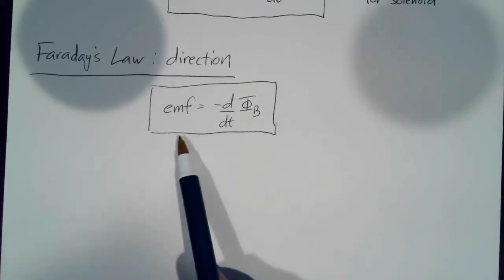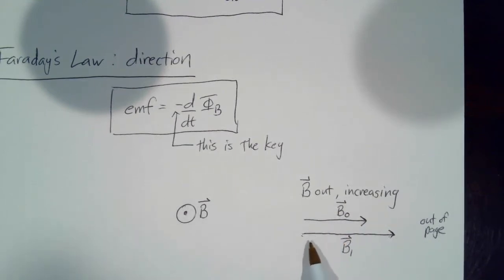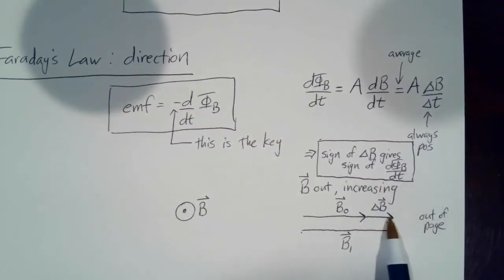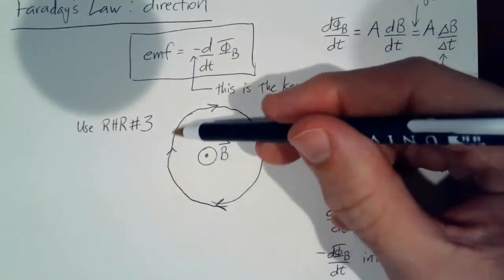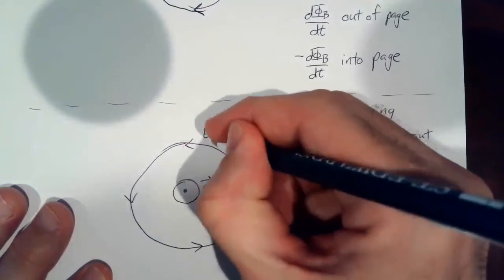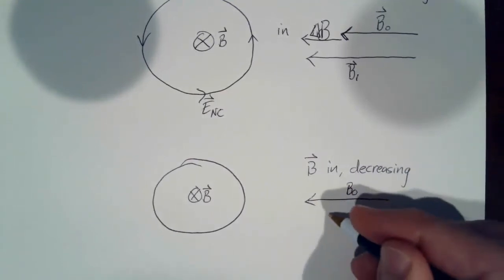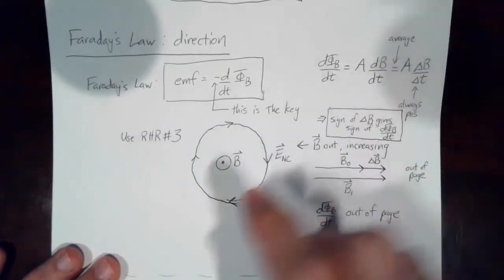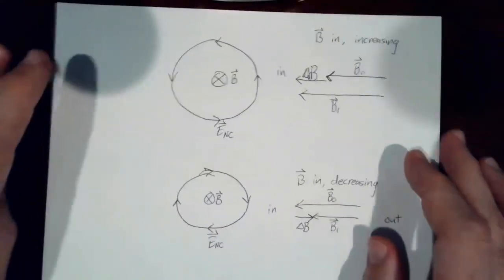22.7 Faraday's Law: Direction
Dr. Baumann addresses the negative sign in Faraday's Law and how that determines the direction of the induced electric field.